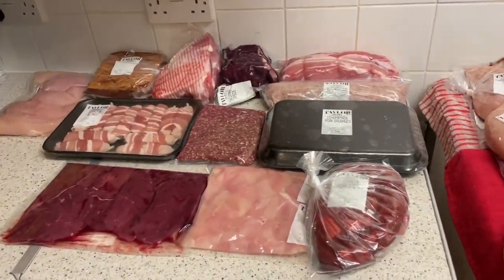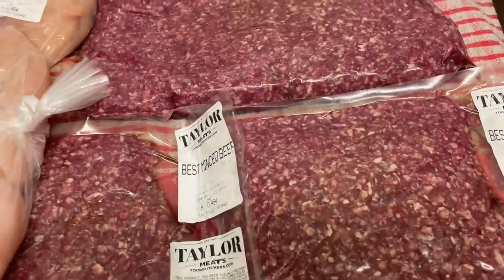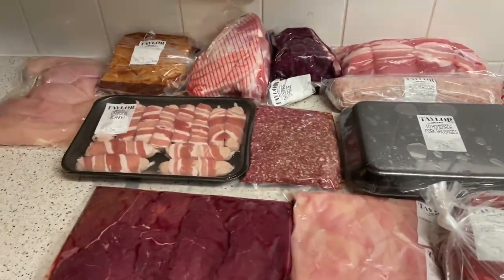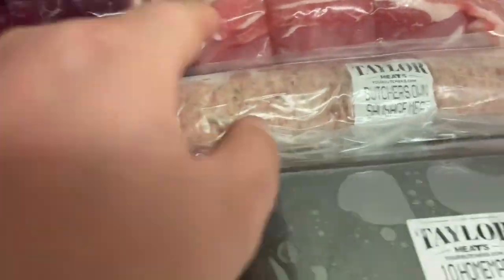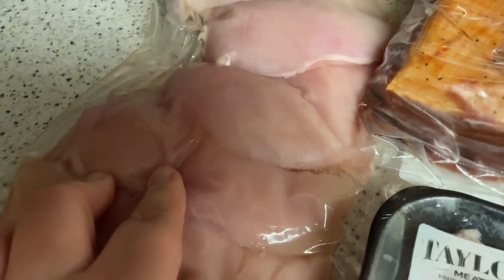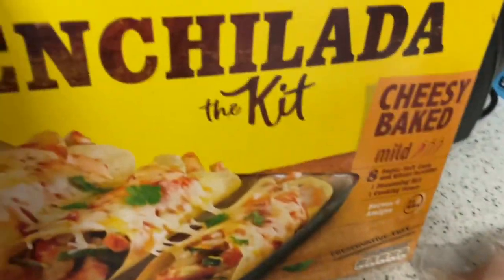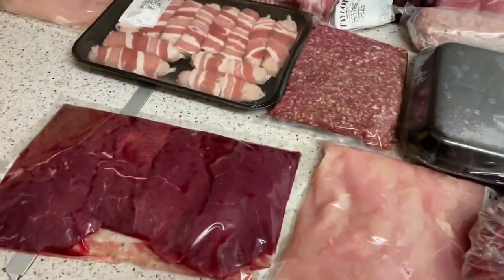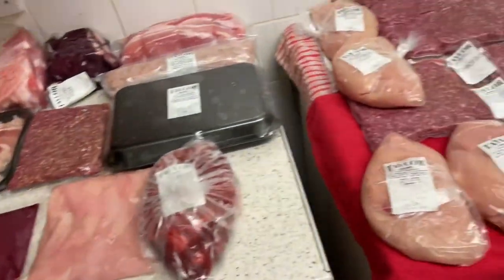CHRISTMAS HAMPER BUTCHERS MEAT HAUL